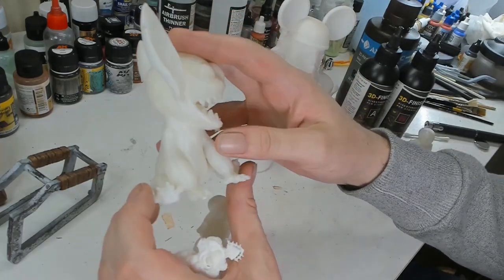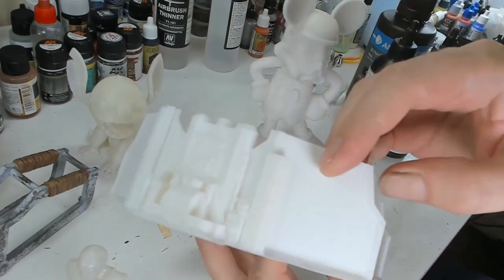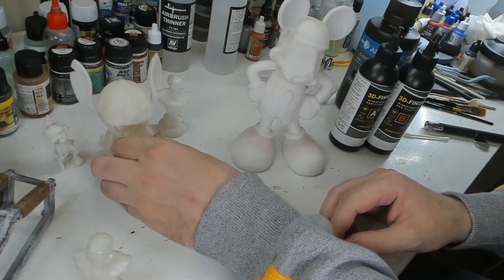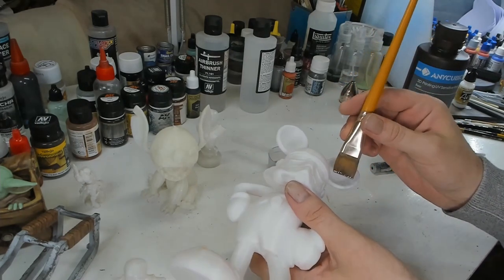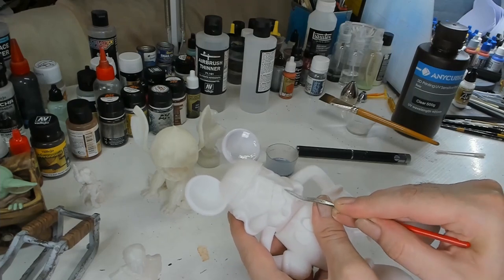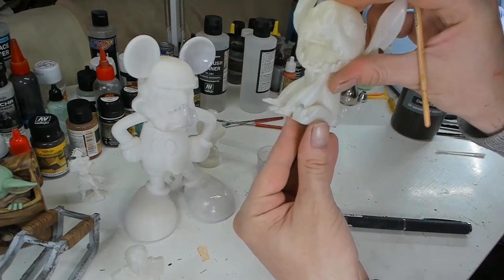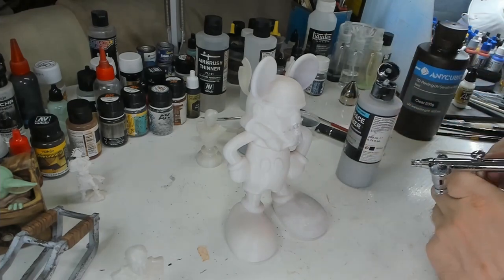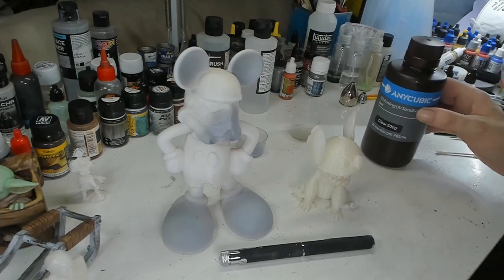How to smooth FDM prints and print without layer lines!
This video is for those wanting to give there FDM prints a nice smooth finish equal to an SLA print without any loss of detail, both method's work great one takes a little more practise but is very effective!

Thanks for watching hope someone finds some it helpful, if so please give a like and if there are any other question's or things you would like to see more  videos on just ask.. :-)

Funky diamond files